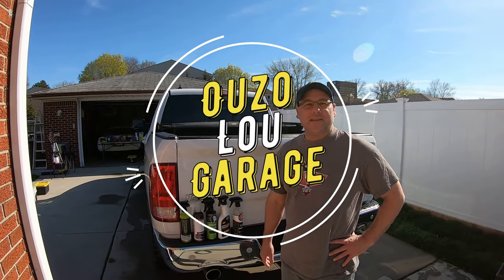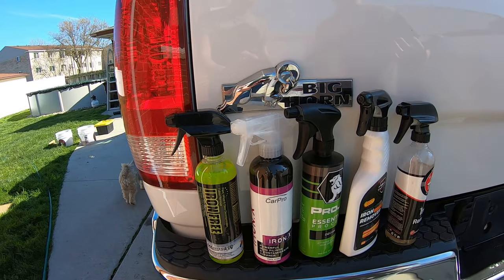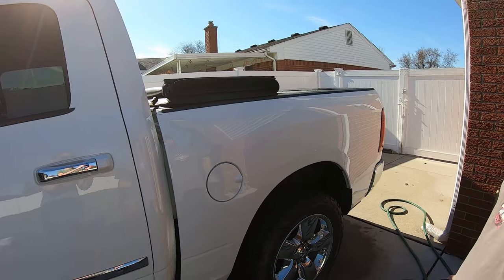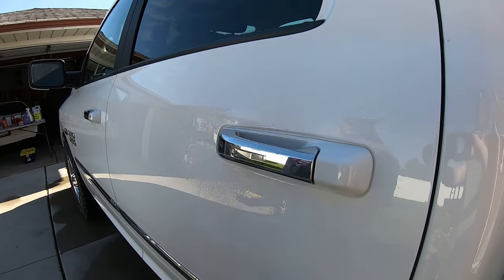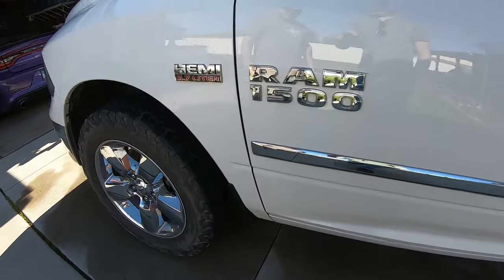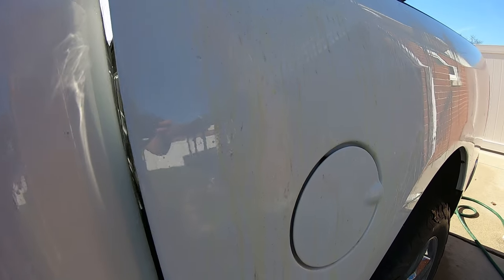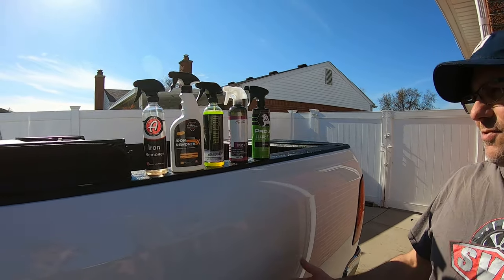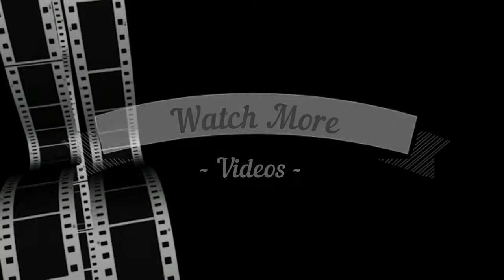Best Car Paint Decontamination Products Sprays Show Down | Which Iron Remover Will Be The Best?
In this video we put 5  iron removals against each other to see which one works fast on removing fallout on this Ram Trucks white paint. And the cost of each car paint decontamination sprays.
Plus you can you this video as a tool on the process to remove iron from your cars paint

Adam's Iron Remover (16oz) - Fallout Rust Remover Spray Detailing Car
IRON FREE Paint, Wheel And Glass Decontamination
Car Care Haven Iron Remover X - Ph Balanced Iron Out Fallout Rust Remover Spray Detailing Car Cleaner. Remove Iron Particles in Car Paint, Motorcycle, RV & Boat. Use before Clay Bar and Car Wax.
CarPro Iron X 2014 Cherry - 500ml
PROJE' Decon Iron Remover and Wheel Cleaner